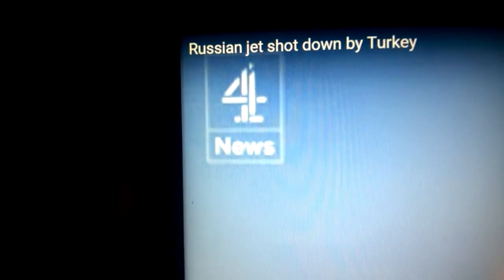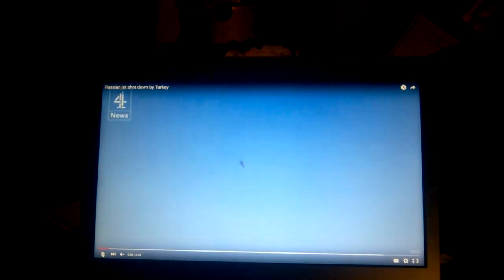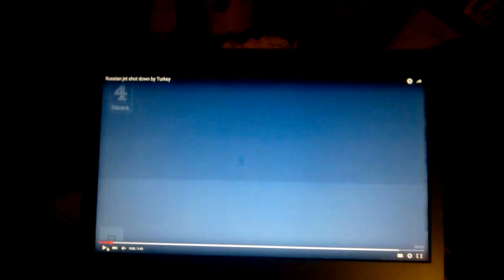I saw a UFO when Turkey shot down that Russian Jet on 11/24/2015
check out this video of when turkey shot down a russian jet 17 seconds into turkey air space they sure didnt waste anytime. anyway i saw a ufo in the footage it flies right over the russian jet as the jet is falling to earth in flames then the ufo flies right over it.